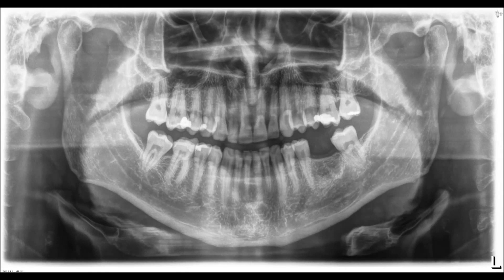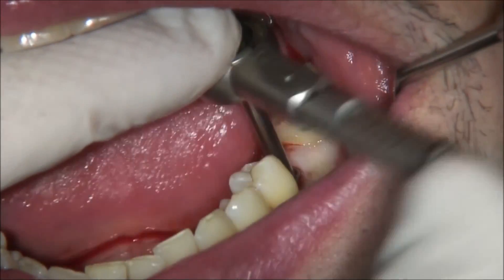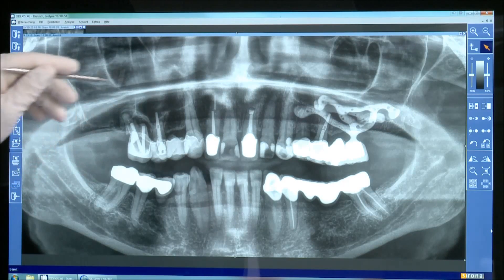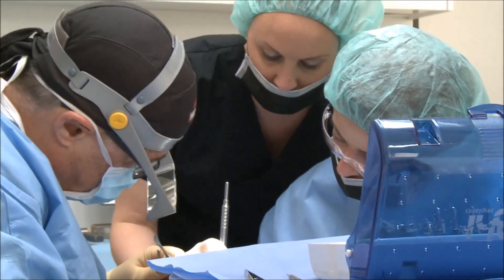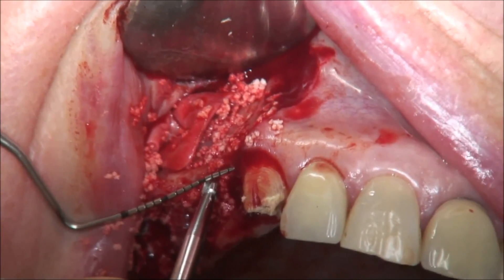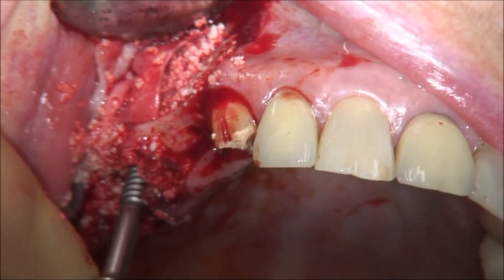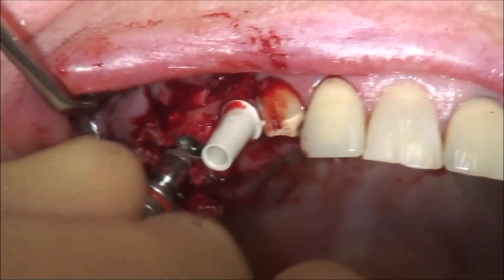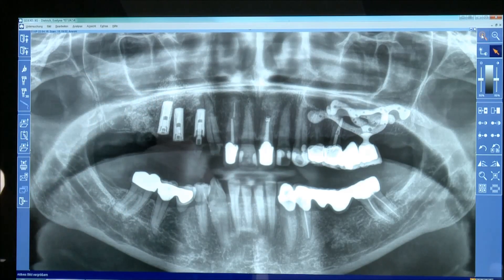Sinus Lift & Guided Surgery procedures using BHI's SIXt dental Implant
Dr. Ady Palti is placing BHI's SIXt dental Implant in different surgical procedures.
BHI's SIXt dental implant is a more passive implant it’s the only implant on the market with 6 threads, and with a much bigger contact surface, that allows more bone contact onto the implant therefore a faster integration and faster rehabilitation